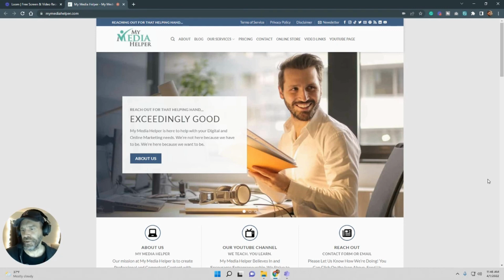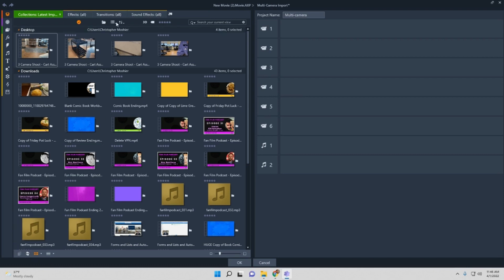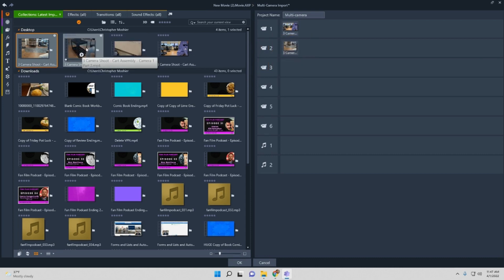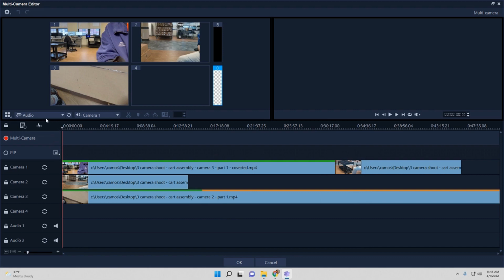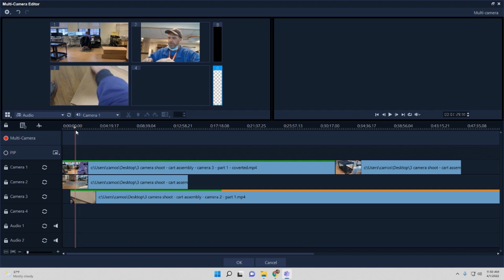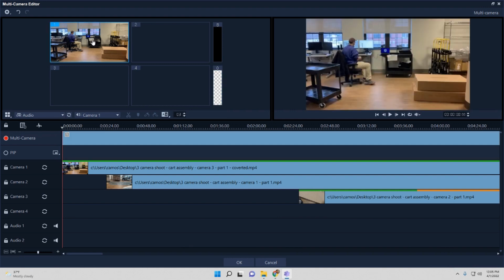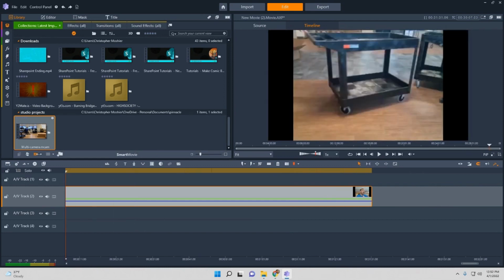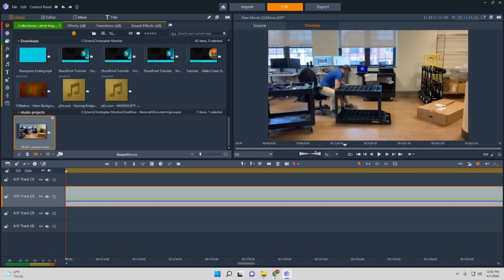Editing a Multi Camera Video Shoot in Pinnacle Studios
Pinnacle Studios is the main software I use to edit all my videos. It has been for years. It's both user friendly and affective. With the Pinnacle Studios video editing software I'm going to show you have you can edit multiple camera video.

Pinnacle Studio is a video editing software developed by Corel, aimed at both amateur and professional video editors. It offers a wide range of features and tools to create high-quality videos, from simple edits to complex projects.

Here's an overview of its key features, versions, and benefits:

Key Features:

Multi-Track Editing:

Allows for editing on multiple video and audio tracks.

Provides flexibility in arranging and combining different media elements.

Advanced Editing Tools:

Keyframing: Control over the timing and animation of effects, transitions, and titles.

Multi-Camera Editing: Sync and edit footage from multiple cameras.

Motion Tracking: Track moving objects and apply effects or text that follow the motion.

360-Degree Video Editing: Tools for editing 360-degree video content.

Effects and Transitions:

Extensive library of effects, transitions, and filters.

NewBlue FX and other third-party plugins for additional creative options.

Color Correction and Grading:

Tools for adjusting color balance, brightness, contrast, and saturation.

LUT (Look-Up Table) profiles for advanced color grading.

Audio Editing:

Multi-channel audio mixer for fine-tuning audio levels.

Tools for noise reduction, audio effects, and sound synchronization.

Title and Text Editing:

Customizable titles, text animations, and templates.

3D title editor for creating professional-looking titles.

Screen Recording:

Built-in screen recording feature for capturing desktop activity.

Ideal for creating tutorials, presentations, and gameplay videos.

Export and Sharing:

Wide range of export formats for various devices and platforms.

Direct sharing to social media platforms like YouTube, Facebook, and Vimeo.

Project Management:

Organize media files, projects, and libraries efficiently.

Backup and restore project files to avoid data loss.

Versions:

Pinnacle Studio is available in different versions, each offering a progressively higher set of features:

Pinnacle Studio Standard:

Basic version with essential editing tools.

Suitable for beginners or those with simple editing needs.

Pinnacle Studio Plus:

Includes additional features like multi-camera editing, advanced effects, and more tracks.

Aimed at intermediate users looking for more creative control.

Pinnacle Studio Ultimate:

Most comprehensive version with all features unlocked.

Includes advanced editing tools, professional-grade effects, and unlimited tracks.

Ideal for professional video editors and enthusiasts.

Benefits:

User-Friendly Interface:

Intuitive and customizable interface for a smooth editing experience.

Drag-and-drop functionality for easy media handling.

Performance:

Optimized for fast rendering and smooth playback.

Utilizes hardware acceleration for improved performance on supported systems.

Installation:

Purchase and download Pinnacle Studio from the official website or authorized retailers.

Follow the installation instructions and activate the software with your license key.

Start Editing:

Import your media files into the project library.

Drag and drop clips onto the timeline and start editing.

Apply effects, transitions, and adjustments as needed.